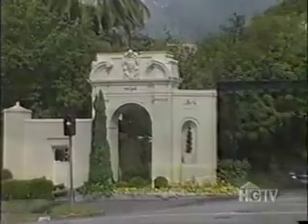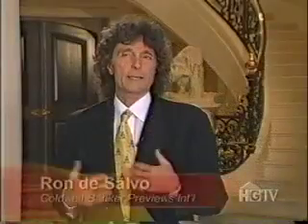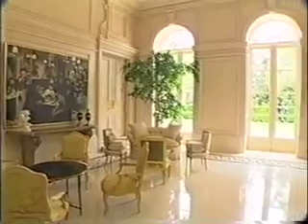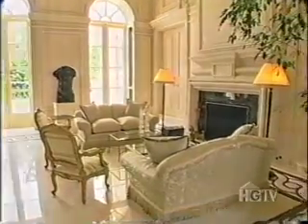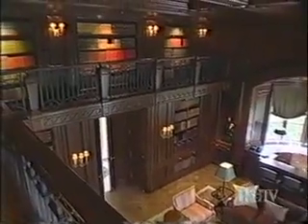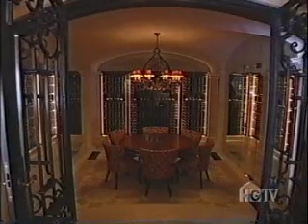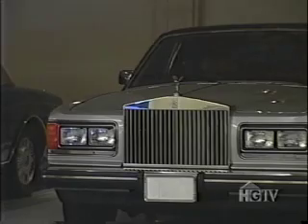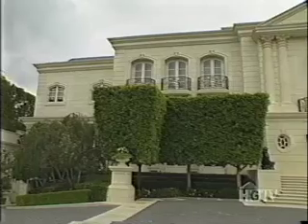La Bel Vie Beverly Hills Mansion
Bel Air